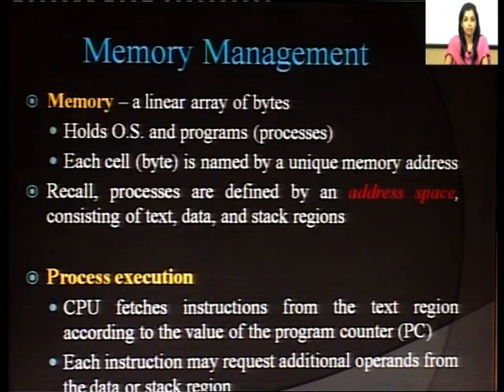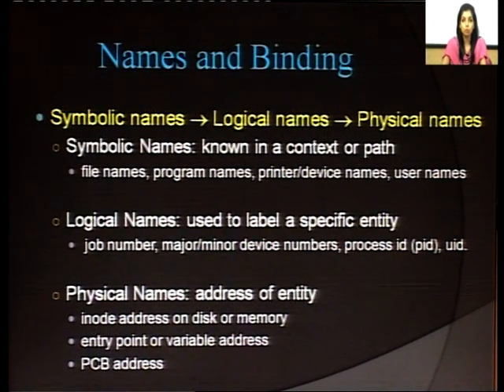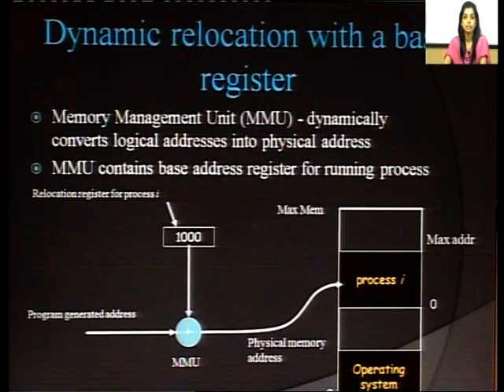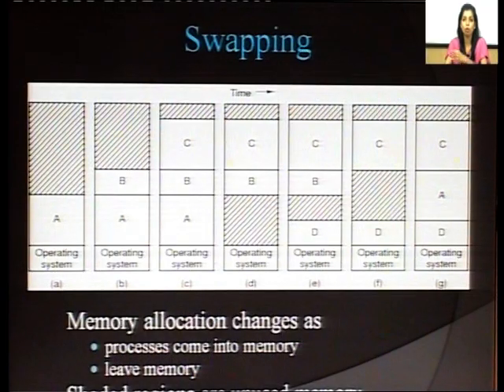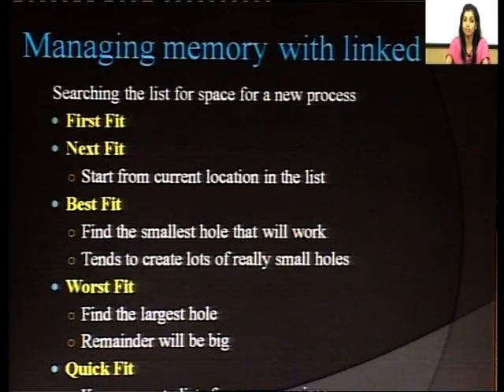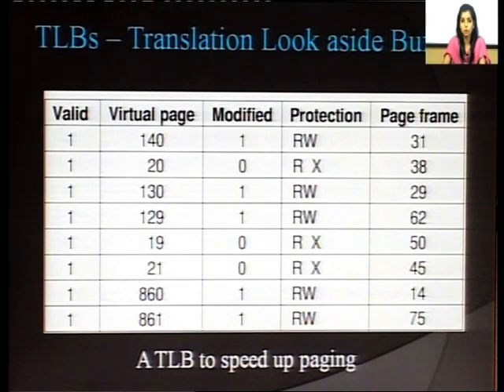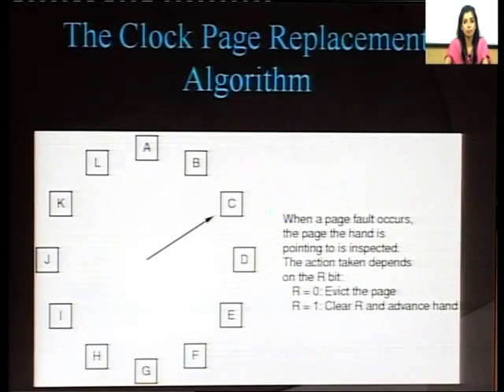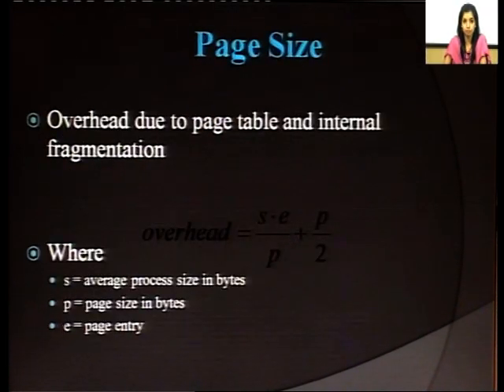Computer Engineering_Operating Systems_Memory Management with Paging and Virtual Memory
This lecture covers Memory Management Functions as per the PSBTE&IT syllabus for Diploma in Computer Engineering / Computer Science & Engineering (Operating Systems – 4th Semester).

In this class, you will learn about basics of memory management – memory as linear array of bytes, address space (data, text, stack), memory hierarchy (cache, main memory, secondary storage), memory partitioning (fixed vs dynamic) and CPU utilization in multiprogramming, naming and binding – symbolic to logical to physical address conversion, types of address binding (compile-time, load-time, execution-time), dynamic relocation using base registers and Memory Management Unit (MMU), memory protection using base and limit registers, difference between logical (virtual) and physical addresses, features of memory management – relocation (static/dynamic), protection, sharing, logical & physical organization, compaction, methods – swapping, virtual memory, paging and segmentation, bit maps and linked lists for free-space management (first fit, next fit, best fit, worst fit, quick fit), concept of virtual memory – illusion of large memory, separation of logical and physical memory, paging – page table, frames, virtual to physical address translation, TLB (Translation Lookaside Buffer), present/absent and modified bits, and page replacement algorithms – Optimal, Not Recently Used (NRU), First-In-First-Out (FIFO), Second Chance, Clock, Least Recently Used (LRU), NFU, Aging and Working Set algorithms with modelling and overhead of page size including internal fragmentation.

Aligned with the Punjab State Board of Technical Education and Industrial Training (PSBTE&IT) curriculum, this topic builds core fundamentals of operating systems required for diploma engineering examinations and practical understanding of memory organization in modern operating systems.

Key Learning Outcomes:
• Define memory, address space and explain memory hierarchy (cache/main/secondary storage)
• Explain memory partitioning, naming/binding and address binding types (compile/load/execution)
• Describe dynamic relocation with MMU and protection using base/limit registers
• Differentiate logical/virtual and physical addresses and list features of memory management
• Explain swapping, virtual memory, paging, page tables and TLB with address translation
• Describe and compare page replacement algorithms – Optimal, NRU, FIFO, Second Chance, Clock and LRU